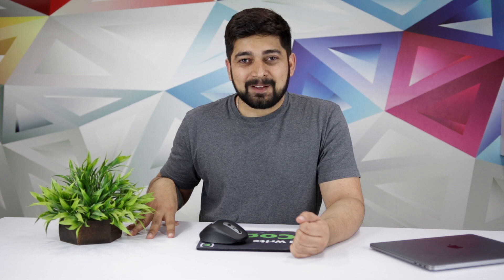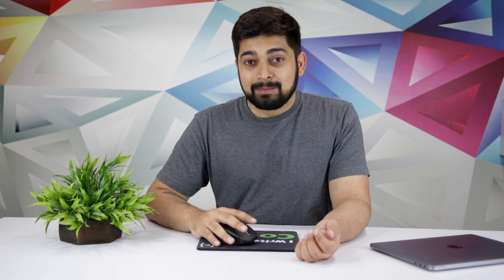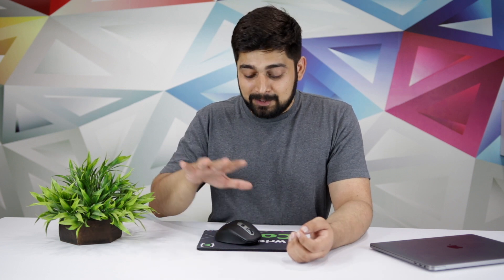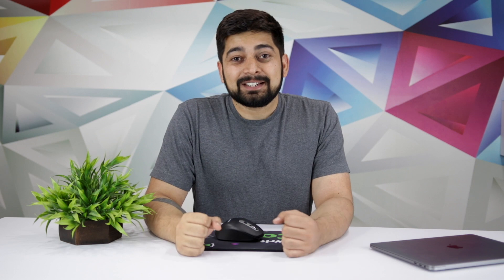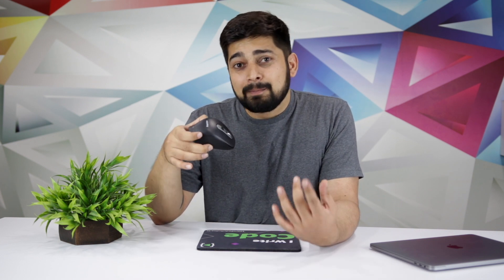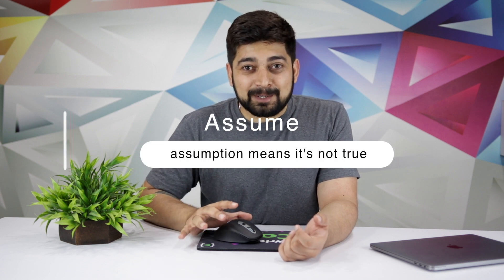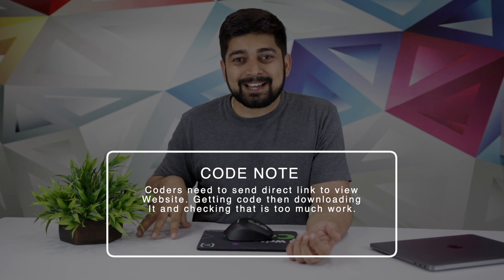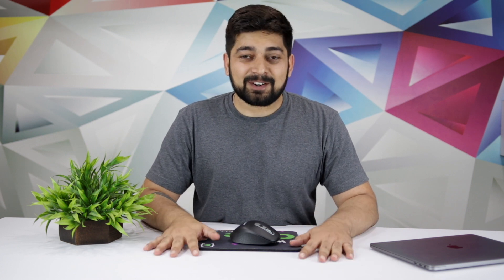Would you like to get a free mouse?